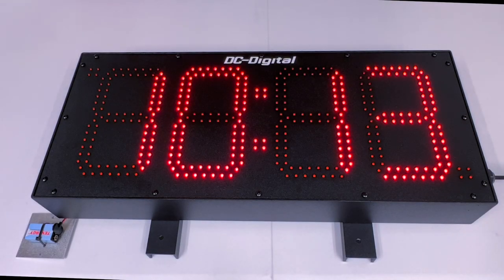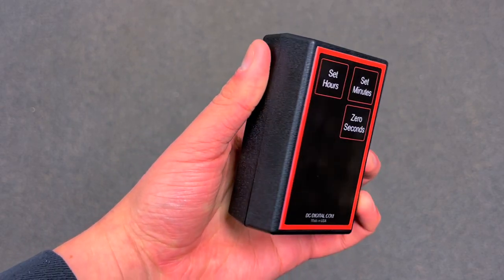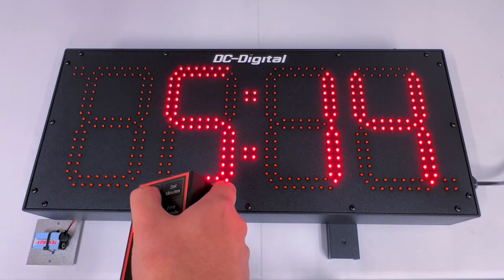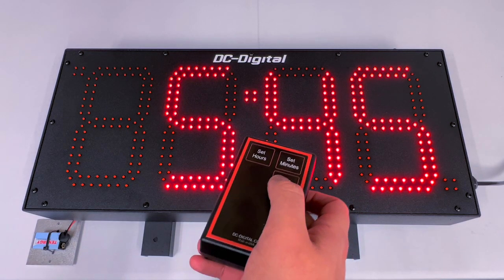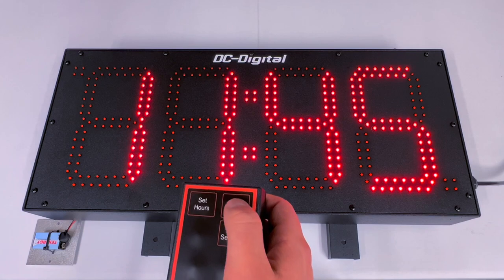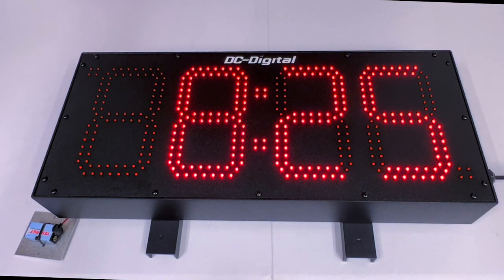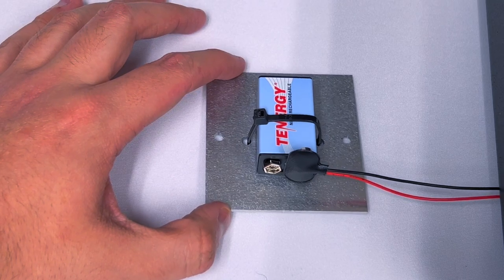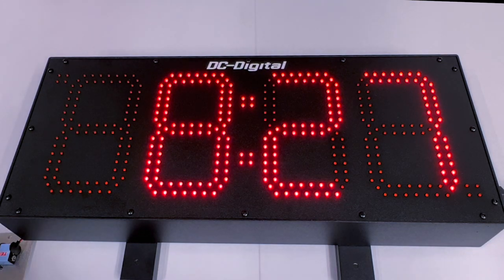School Gymnasium, Static Time of Day Clock w/ RF Wireless Remote Control - DC-80S-W-IN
- Static, non-system time of day wireless controlled clock  in 12-24 hour format.

- RF Wireless Remote Control: Set hours, set minutes, zero second reset. Both switches between 12- 24 hour format. Operated at 1500 feet outdoors and 300 feet indoors.

- C-Channel mounting rails for secure placement to any hard surface.

- Super bright, 8 Inch LEDs , 4 digit with 5 mm oval LED lights that can be viewed up to 400 feet away.

- 14 gauge, tough, black powder coated aluminum enclosure that is fingerprint and dust resistant.

The C-1 school district in Lafayette County has reached out to DC-Digital for their standard time of day clock for their indoor gymnasium. This model is built to display the time of day in a medium to large indoor environment for all to see. The RF wireless remote controller lets the user to manually set the hour and minutes, as well as switch the format from 12 to 24 hours.